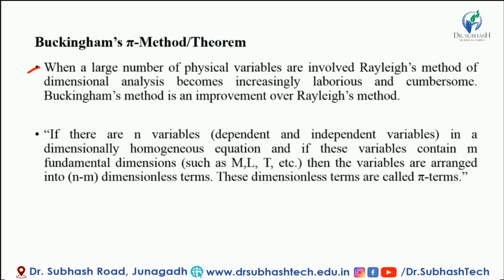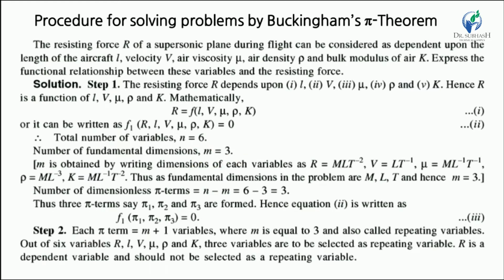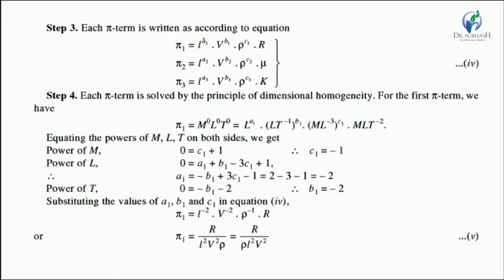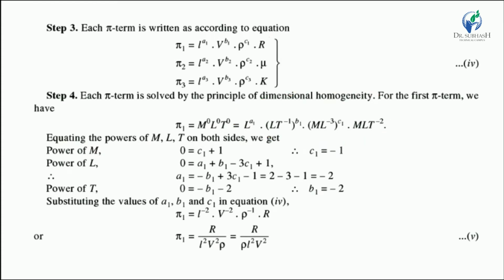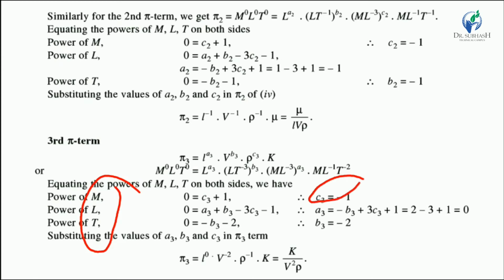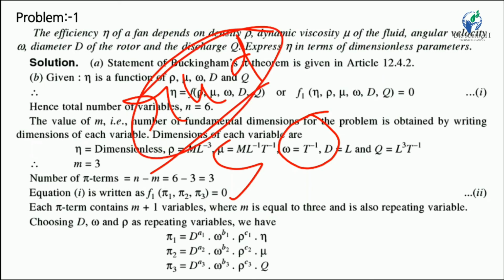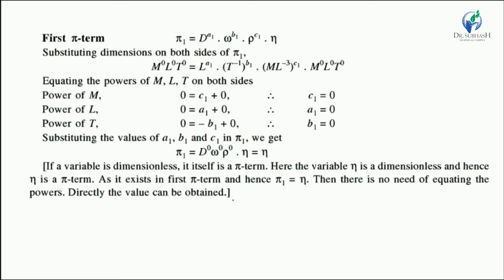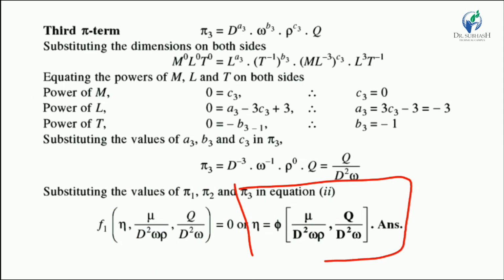BUCKINGHAM’S Π THEOREM